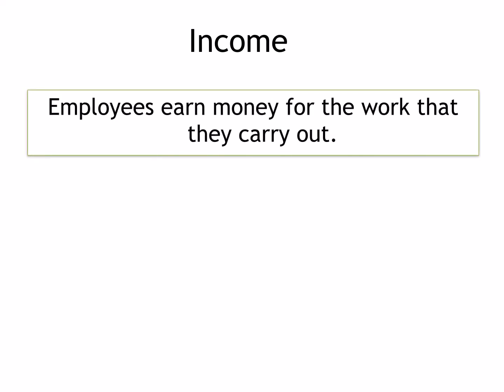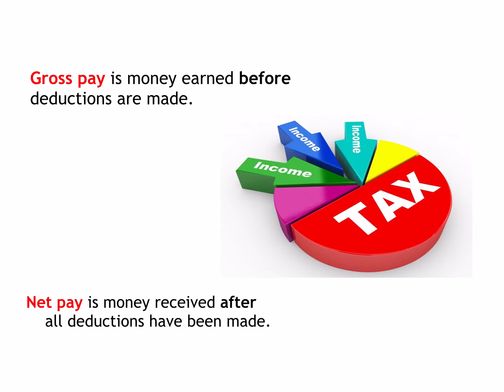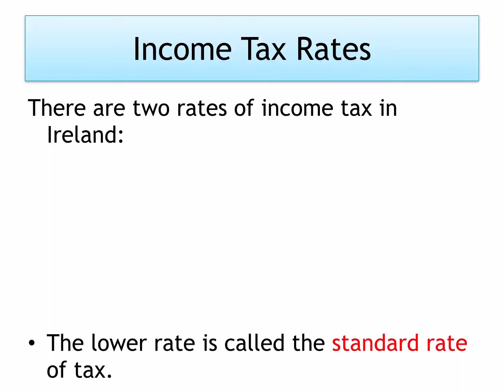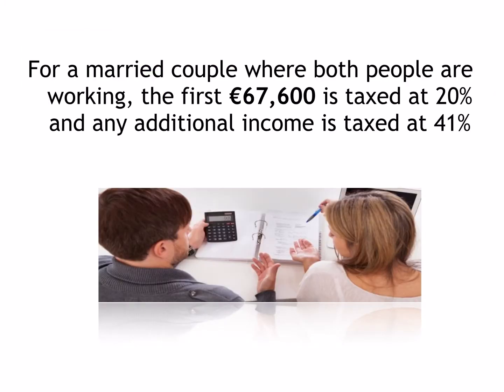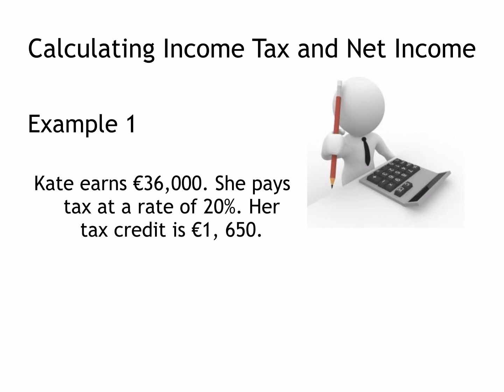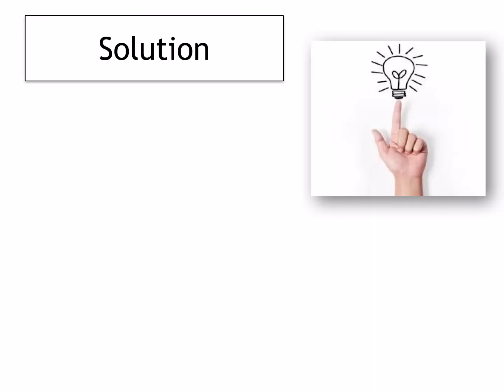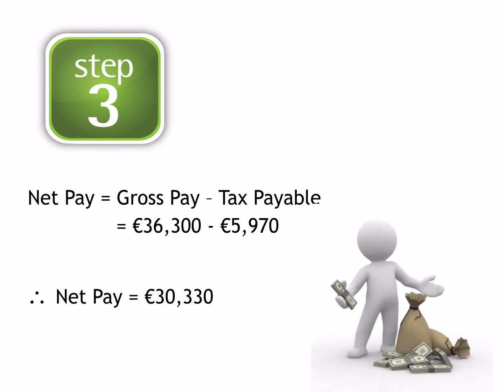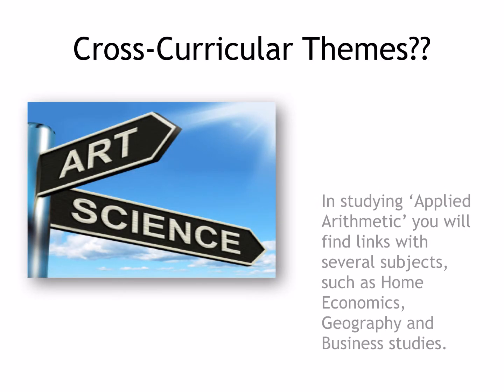Podcast Presentation May 23rd